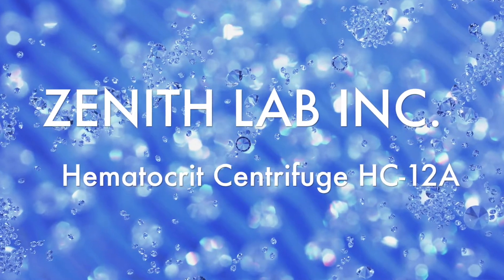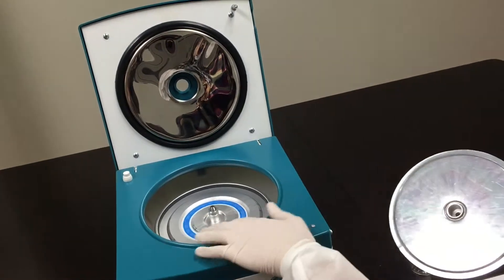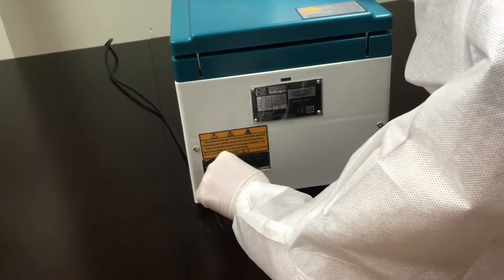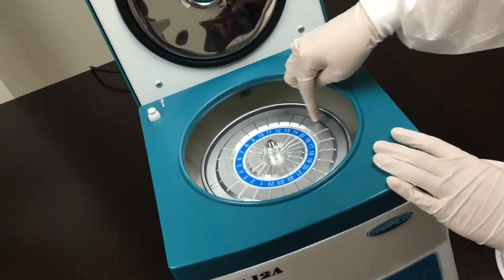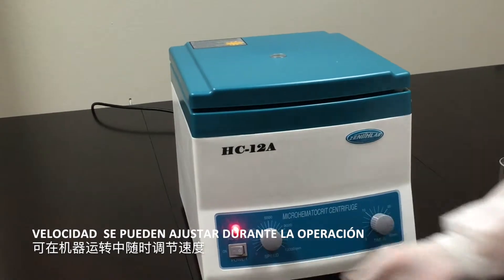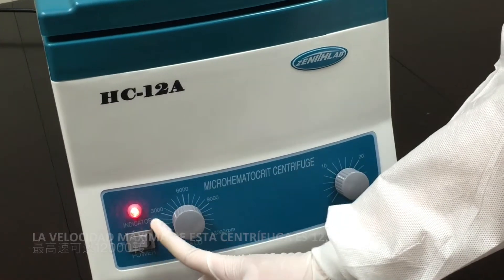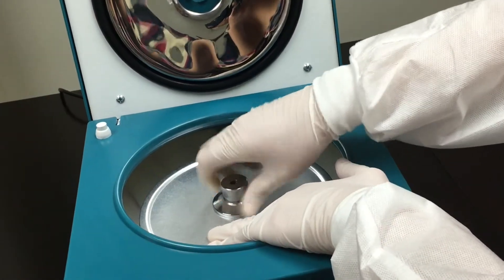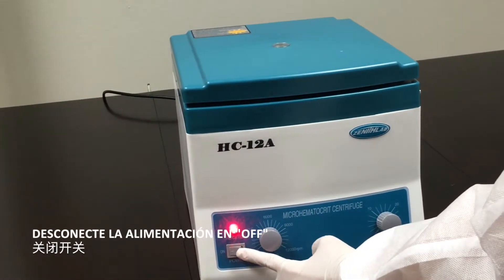HC 12A Operating demostration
Hematocrit Centrifuge HC-12A